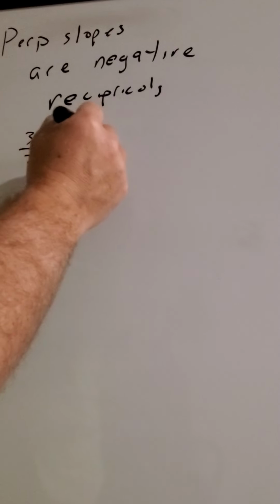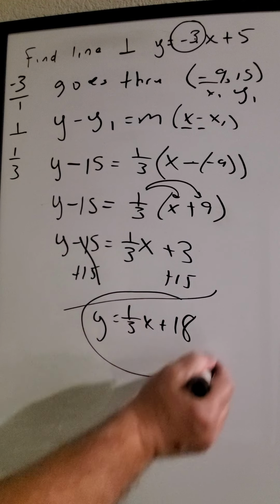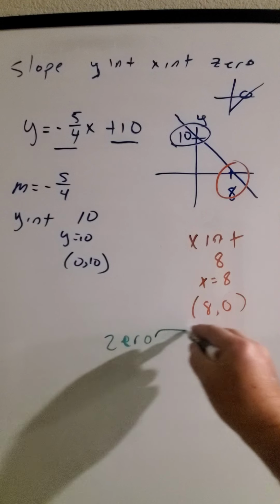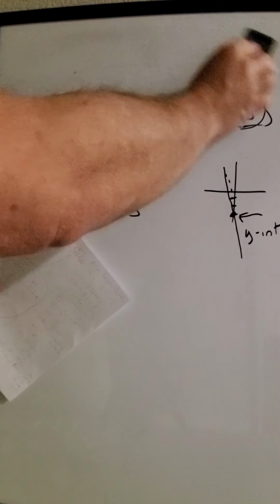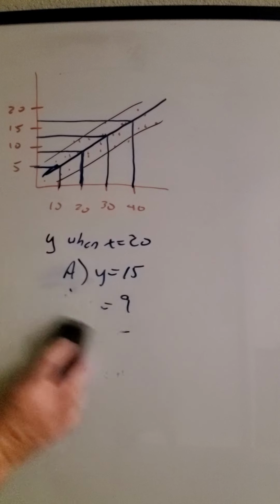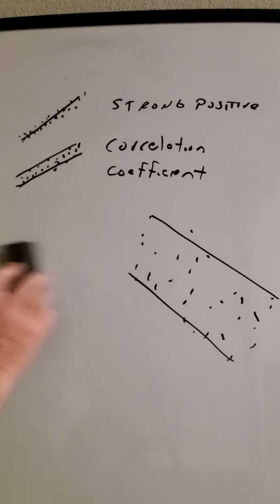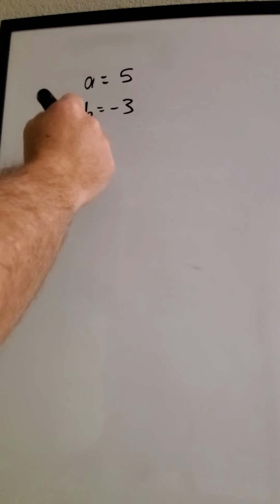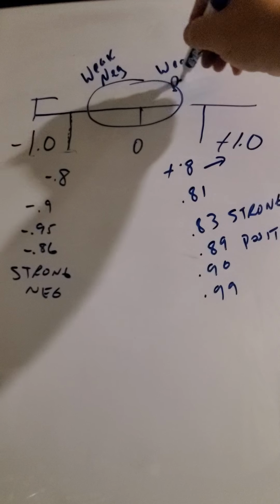T2 Wk6 Day2